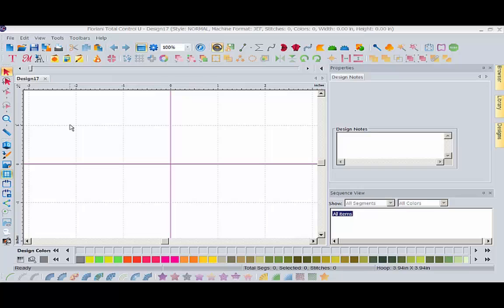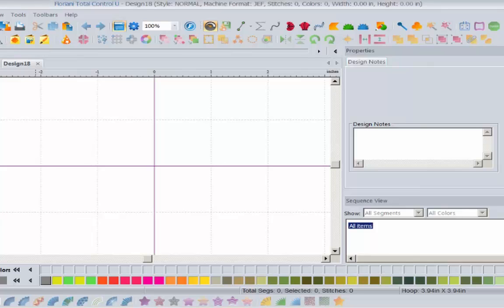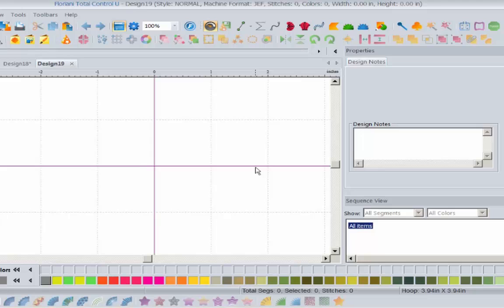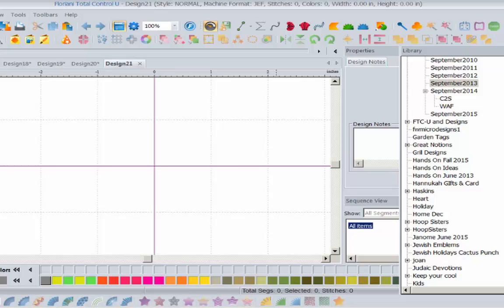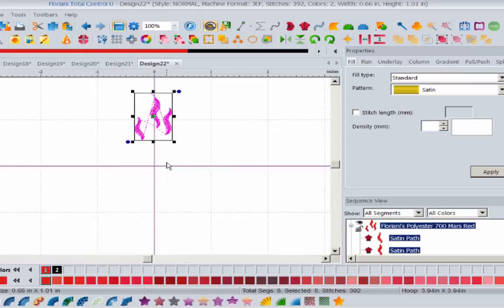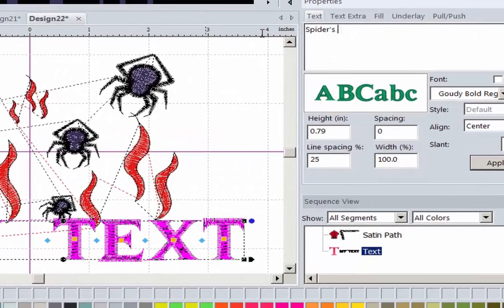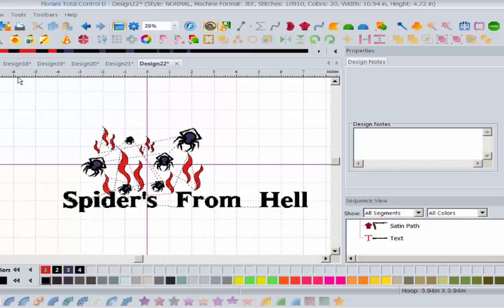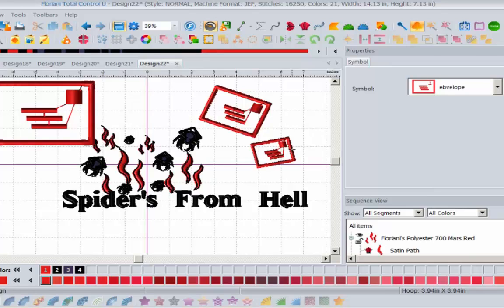Fun with Creating Symbols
10/06/2015 - Floriani Educator Kathi Quinn's new video has fun with creating and playing with symbols in Floriani Total Control.  Learn how to create symbols, to add and then play with them to embellish lettering and make your designs FUN!